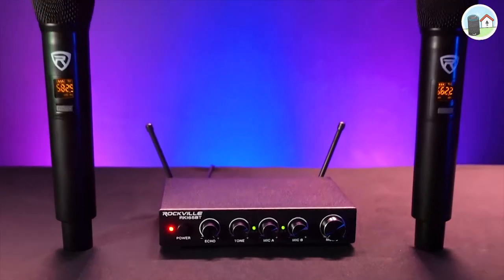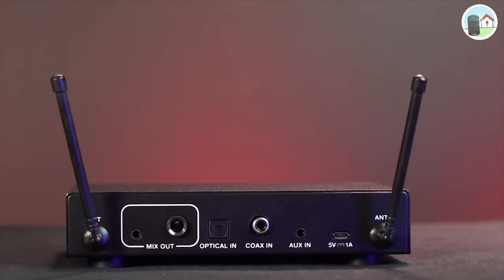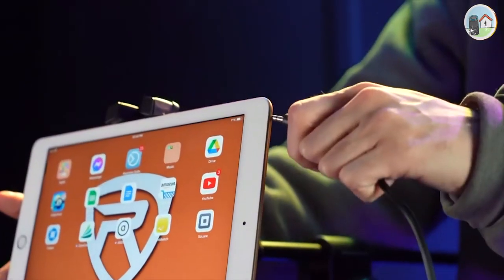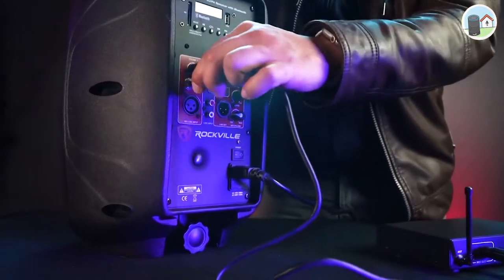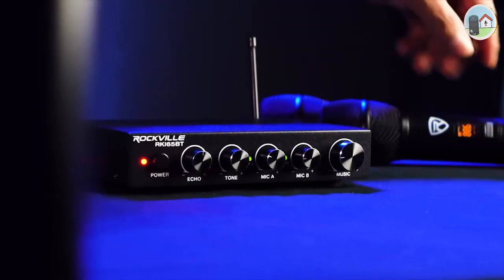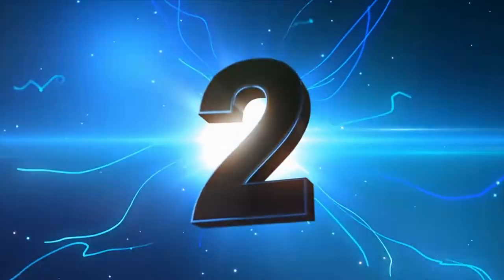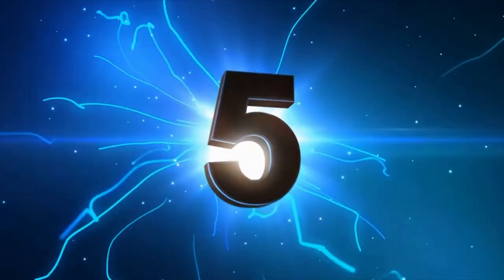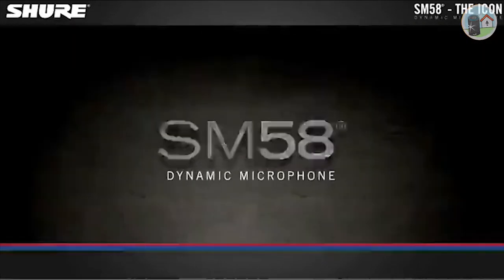✅ Top 7 Best Microphones for Karaoke - Including the NEW iPhone 14!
⭐: 𝐖𝐄 𝐔𝐒𝐄 𝐀𝐌𝐀𝐙𝐎𝐍 𝐎𝐍𝐄𝐋𝐈𝐍𝐊, 𝐖𝐇𝐈𝐂𝐇 𝐖𝐎𝐑𝐊𝐒 𝐅𝐎𝐑 𝐌𝐎𝐑𝐄 𝐓𝐇𝐀𝐍 𝐅𝐈𝐕𝐄 𝐂𝐎𝐔𝐍𝐓𝐑𝐈𝐄𝐒
 Best Microphones for Karaoke | Top 7  Best Microphones for Karaoke
Product links: 👇👇👇
✓US Prices
✓CA Prices

                        ˜”*°•.˜”*°• 𝐋𝐢𝐯𝐢𝐧𝐠 𝐒𝐩𝐞𝐚𝐤𝐞𝐫 •°*”˜.•°*”˜